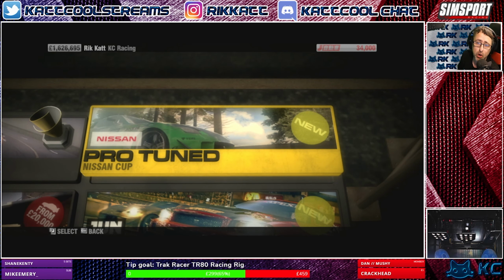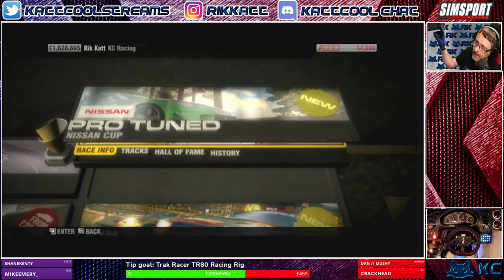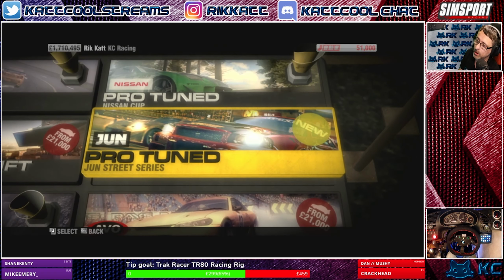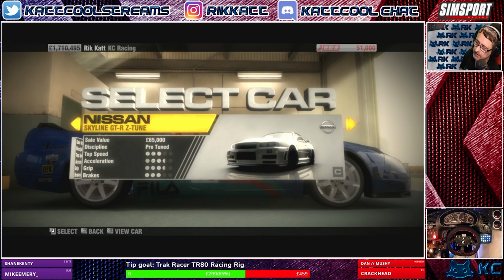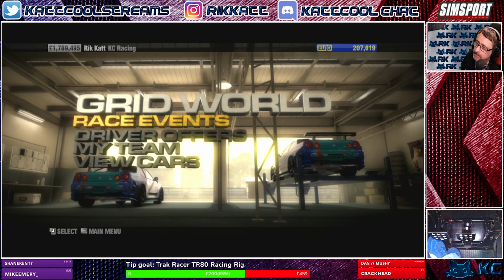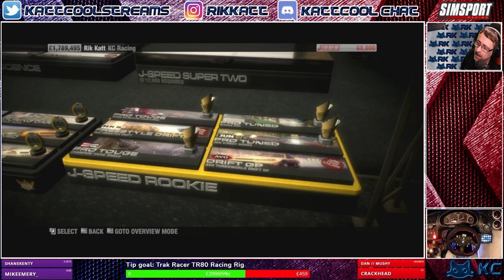Racedriver Grid (PC) 🚗 Pro Tuned In Japan (Episode 10)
Today we continue our series on racedriver grid on the pc.Todays video we take on the pro tuned in the j-speed.Hope you enjoy the video